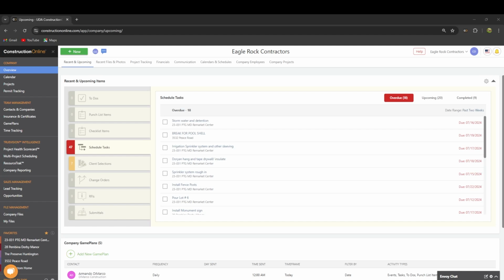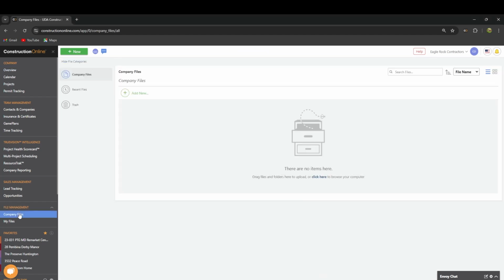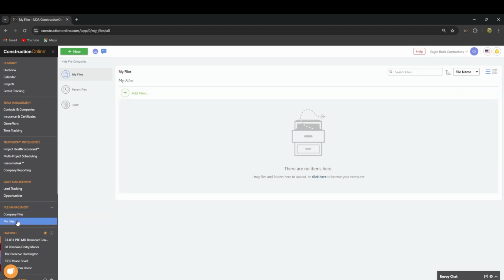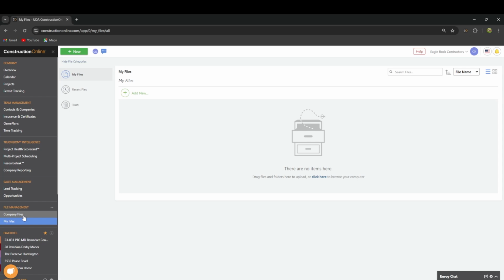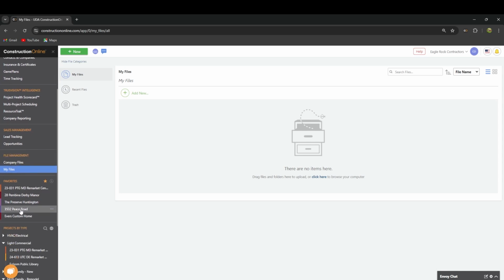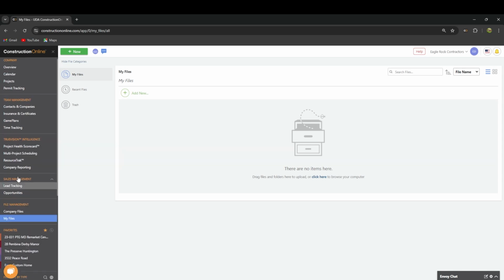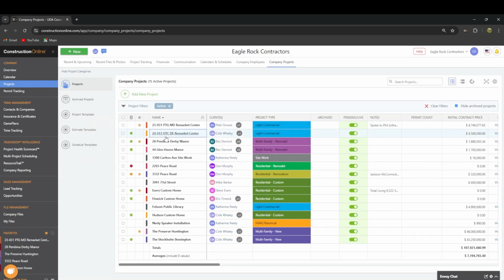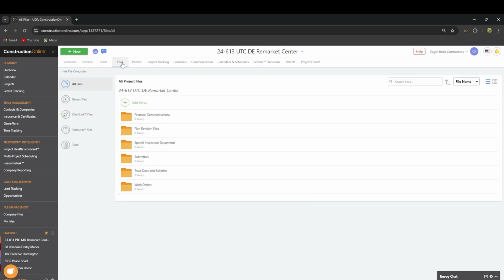Understanding File & Photo Organization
ConstructionOnline gives construction teams the ability to have Files & Photos organized in Folders & Albums, and saved to convenient, specific locations to control access and sharing. Learn about My Files, Company Files, Project Files, and sharing files via ConstructionOnline's client and sub portals with ClientLink and TeamLink in this quick reference video tutorial.